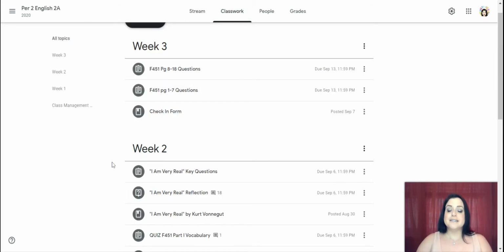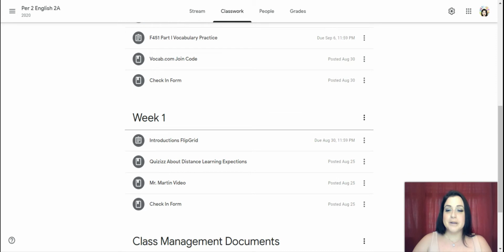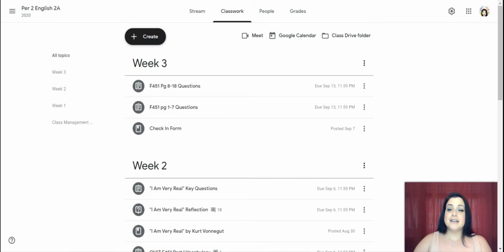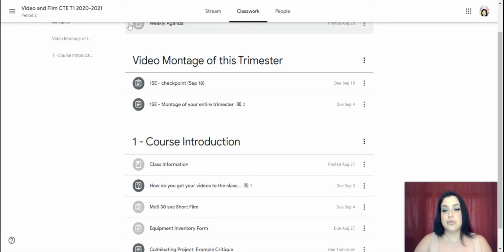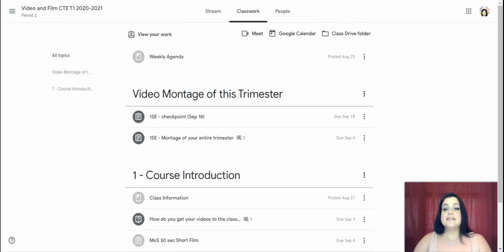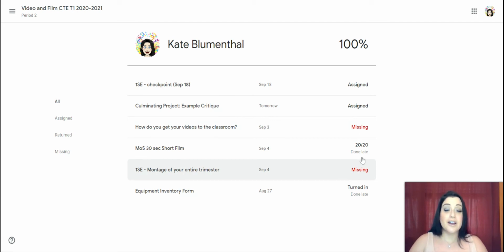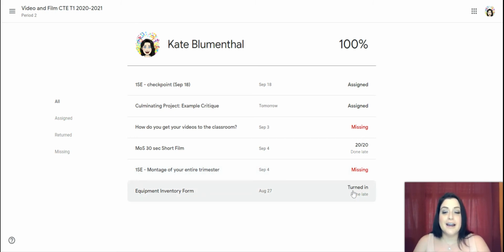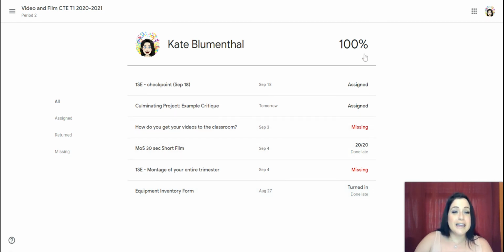Back to School 2020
Welcome back, Monarchs!
I'm excited for this year!

Enjoy my dorky video.